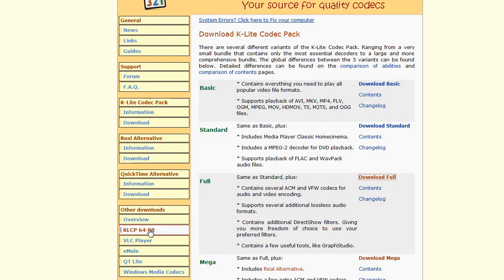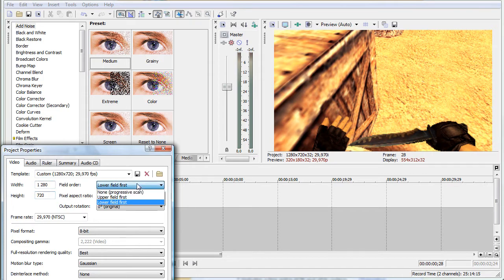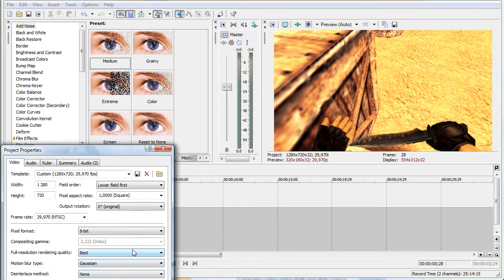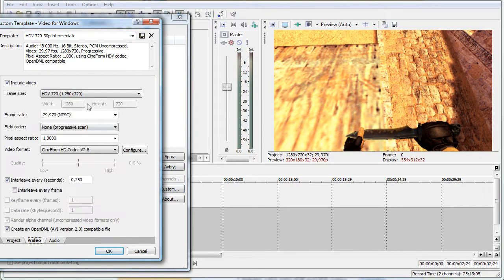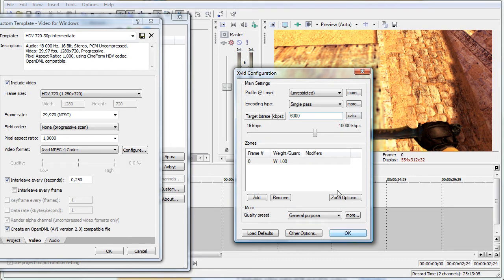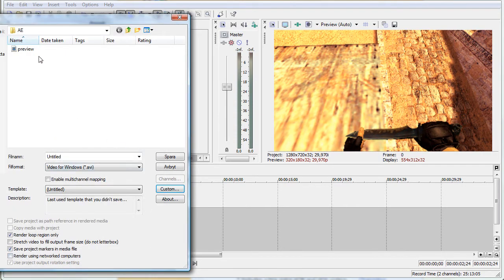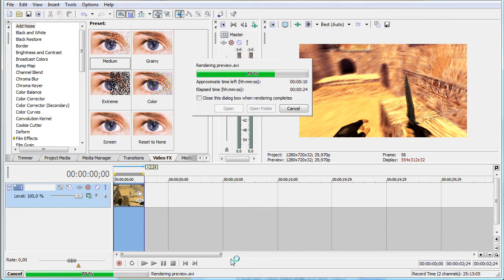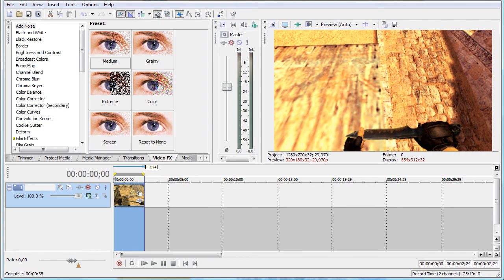Tutorial - Quality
How do I render XviD with good settings to get good quality? Watch this.
Always make sure you export in 1280x720 with your graphics maxed out in HLAE for best quality though.